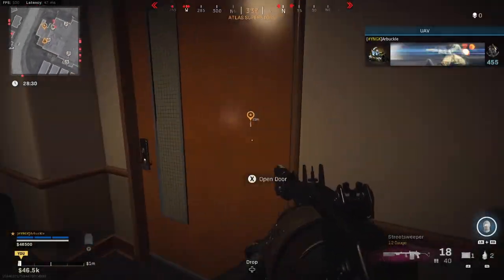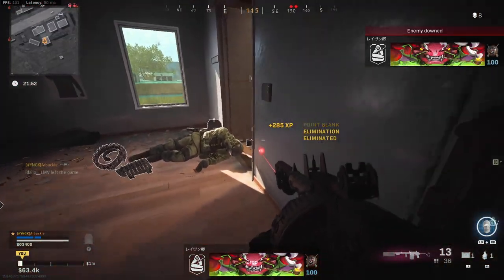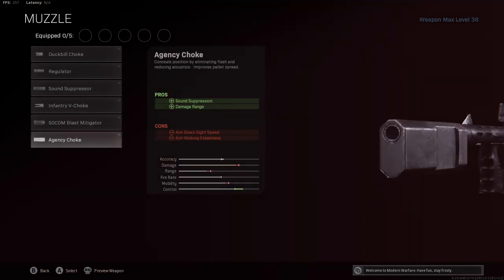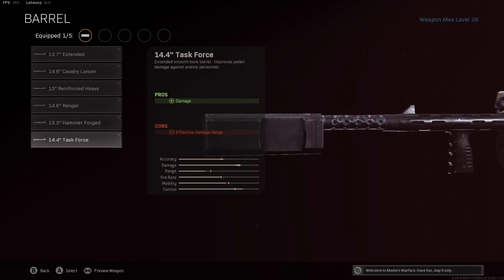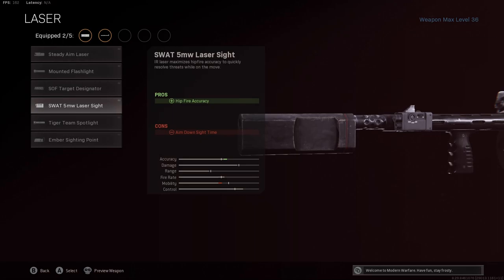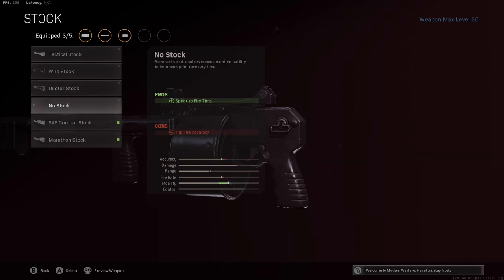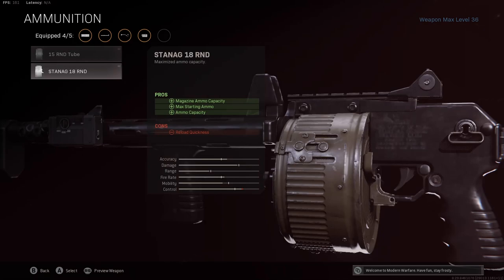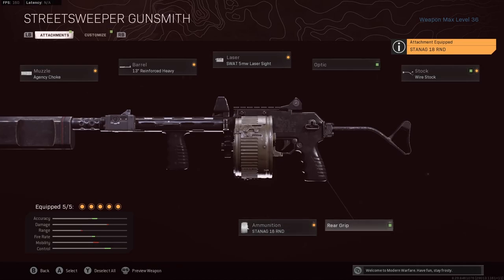NEW OVERPOWERED STREETSWEEPER CLASS IN WARZONE! BEST STREETSWEEPER CLASS SETUP! (BLACK OPS COLD WAR)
102% 154K/150K

In this video, I show you the best STREETSWEEPER class in WARZONE. This is a great STREETSWEEPER Class Setup in WARZONE. You can also use this STREETSWEEPER Class in COLD WAR. If you guys have any questions about the STREETSWEEPER make sure to leave a comment so I can help some of you out.